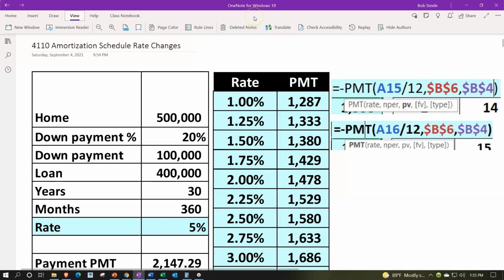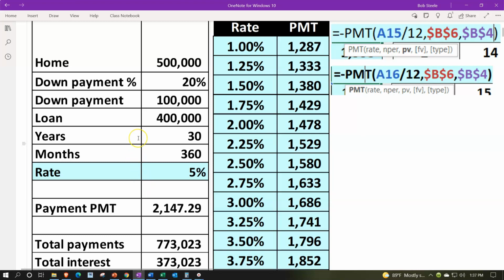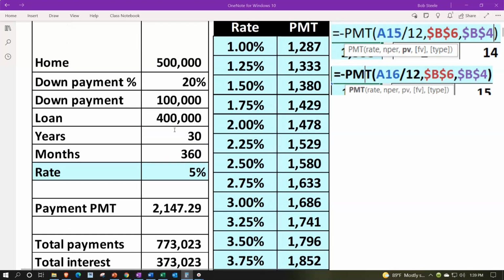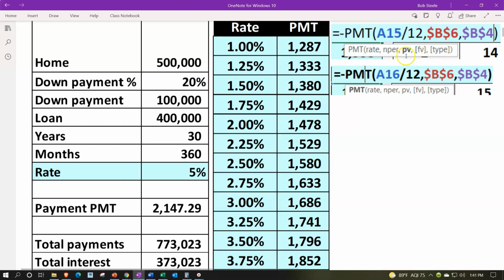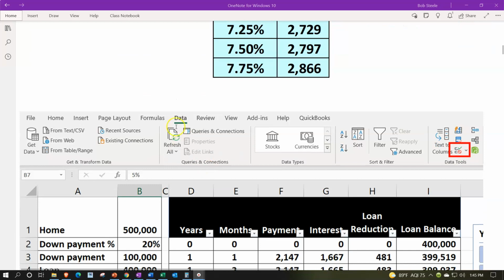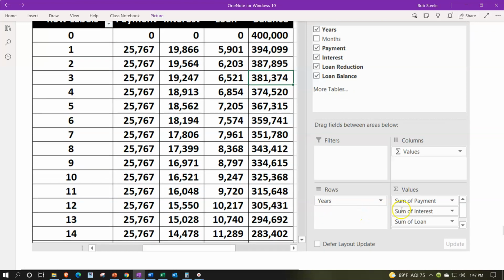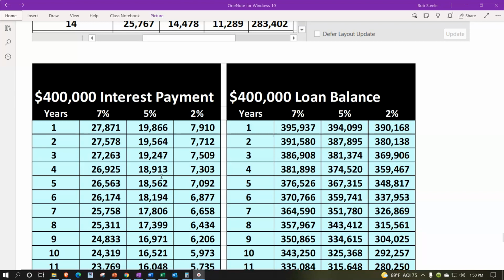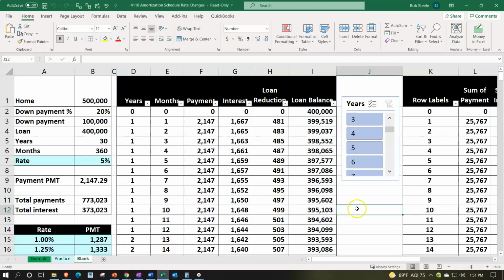Amortization Schedule Rate Changes 4110 Real Estate Investment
Amortization Schedule Rate Changes